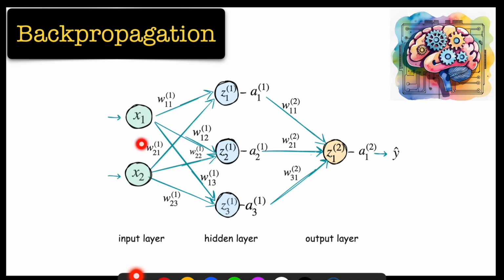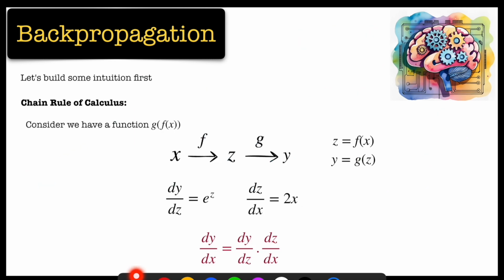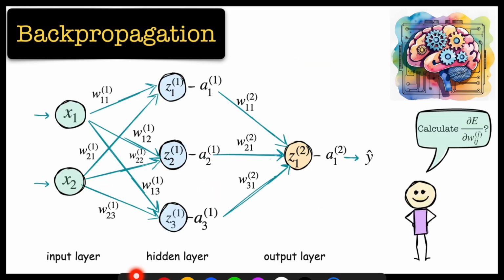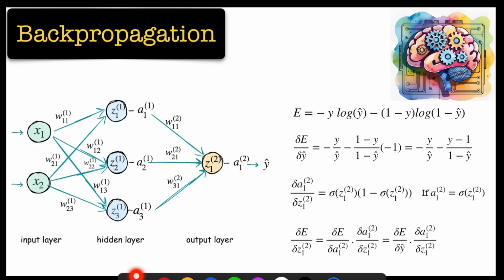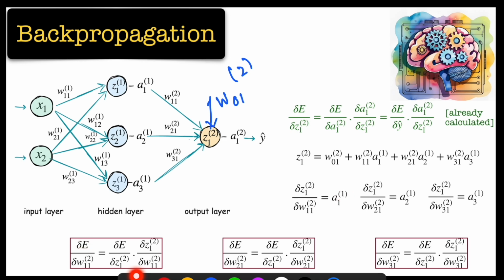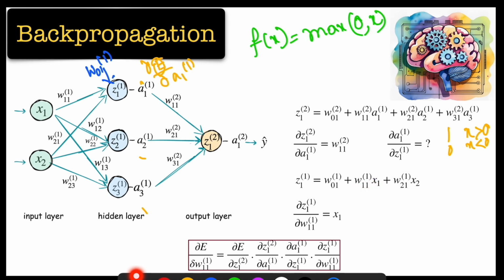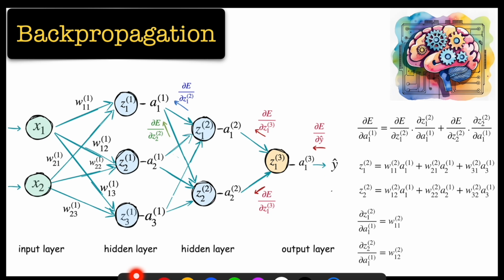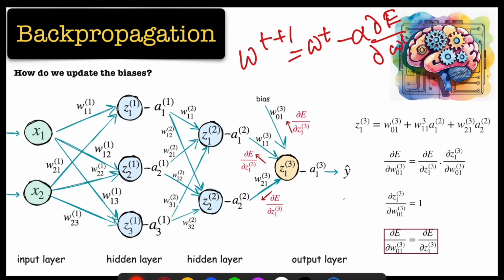Backpropagation Deep Dive: How Neural Networks Learn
Every neural network makes mistakes at first.
But how does it improve over time?

In this video, we explore Backpropagation — the core algorithm that allows neural networks to learn from errors and gradually become more accurate.

You’ll learn:

What backpropagation actually does
How neural networks adjust weights
The role of gradients and chain rule
Why loss functions matter
How AI systems improve through training
The intuition behind deep learning optimization

Whether you're learning AI, machine learning, or deep learning, this video will help you build a strong intuitive understanding of one of the most important concepts in modern artificial intelligence.

Topics Covered:

Neural Networks
Backpropagation
Gradient Descent
Loss Functions
Deep Learning
Machine Learning Fundamentals
AI Training Process